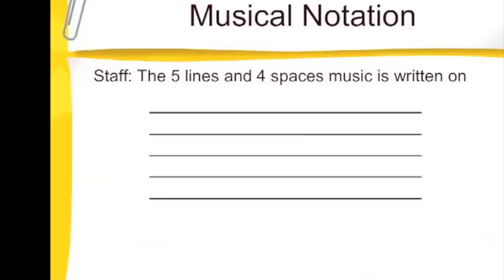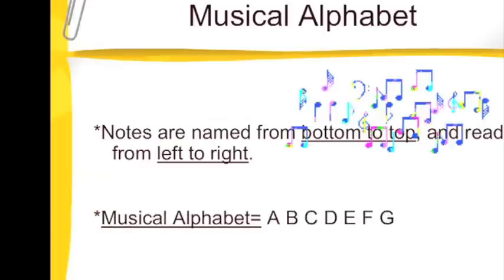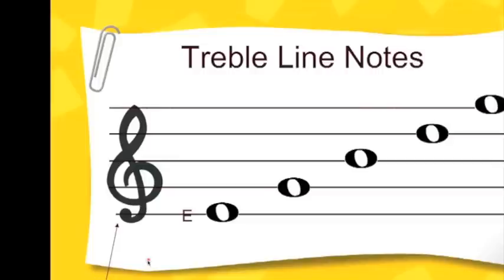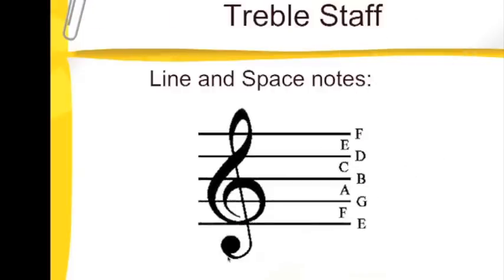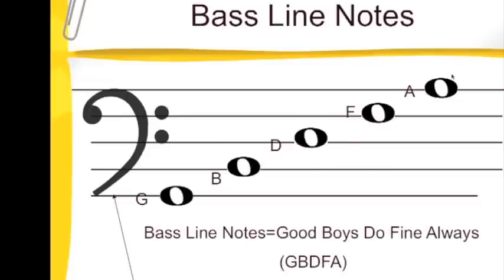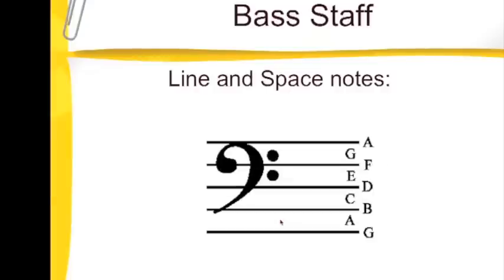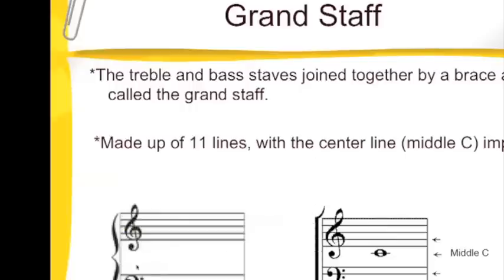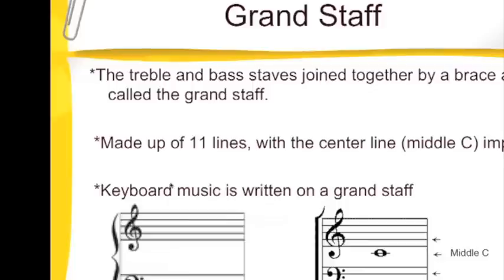Ch 1 Part 1: Treble and Bass Staff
Ch 1 Part 1, Musical Notation. Treble and Bass Clef Lines/Spaces, Grand Staff.